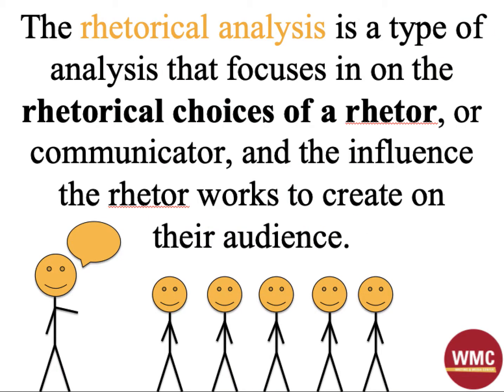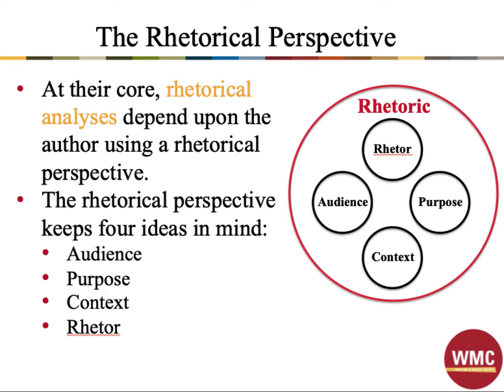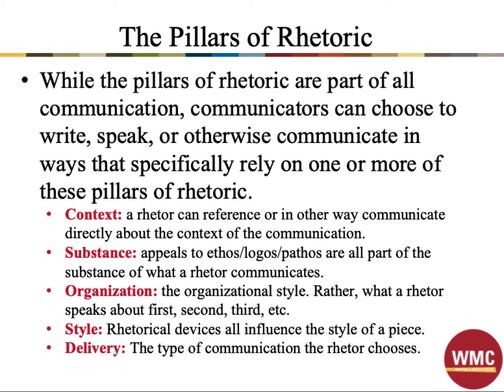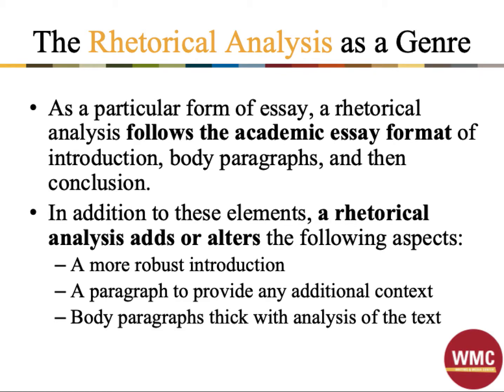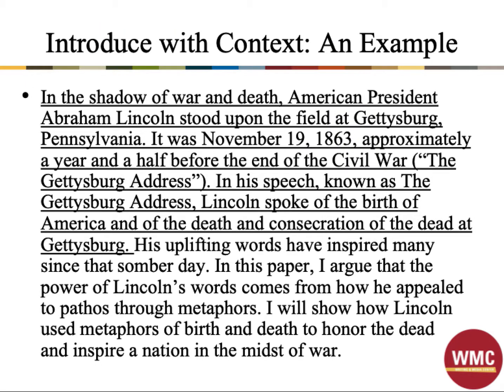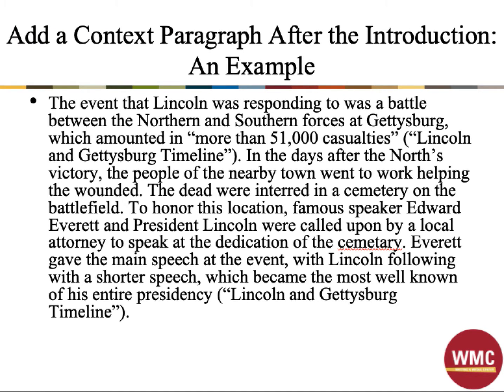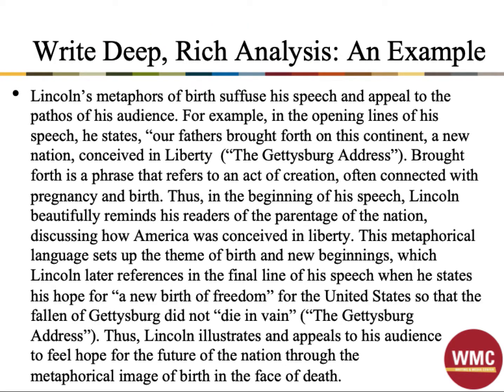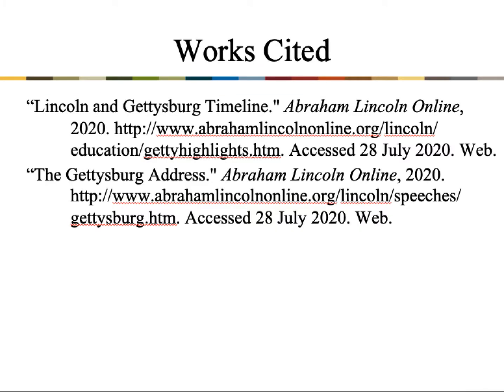The Writing and Media Center's Guide to Academic Genres: The Rhetorical Analysis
In this video, the Writing and Media Center will guide you through the basics of the rhetorical analysis genre.